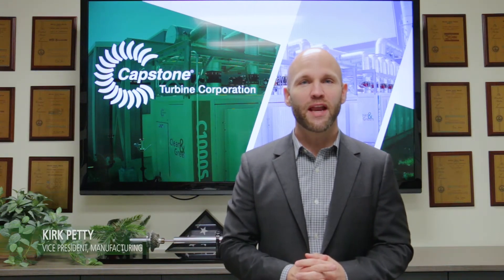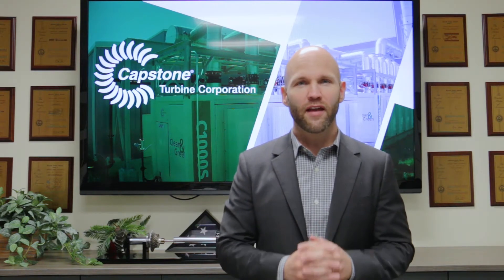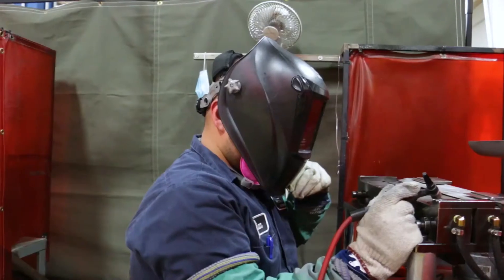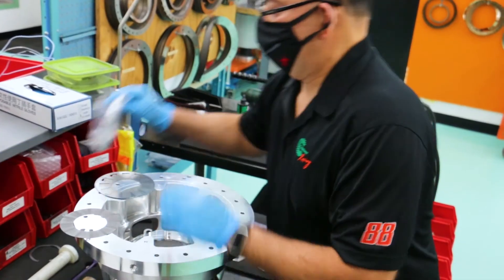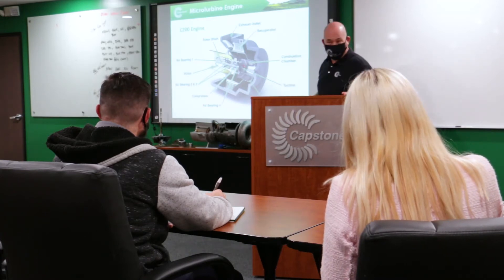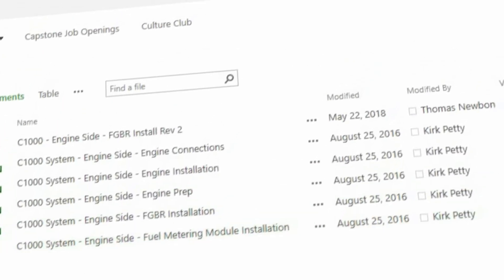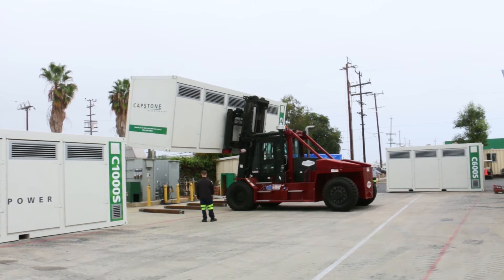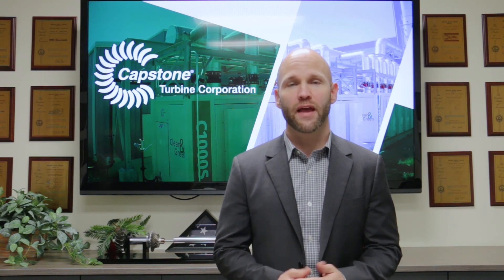See How Capstone Adds Quality and Value to their Microturbines Through their Manufacturing Workforce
In part 3 of our manufacturing week video series, Capstone Turbine's Vice President of Manufacturing, Kirk Petty, takes a deep dive into our manufacturing workforce and gives some insight on how Capstone adds quality and value through the skills of its manufacturing workforce.

Capstone's microturbine energy systems are capable of operating on a wide range of fuels (natural gas, biogas, LPG, diesel, hydrogen fuel blends) and a variety of applications and environments. Capstone currently has at least one of its products actively operating on every continent on earth, including Antarctica - watch the video to learn more!